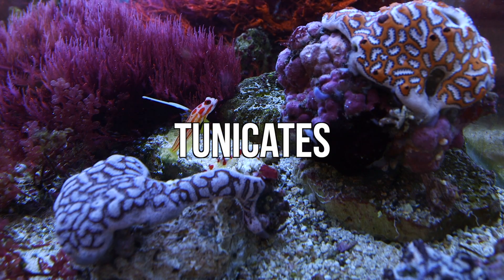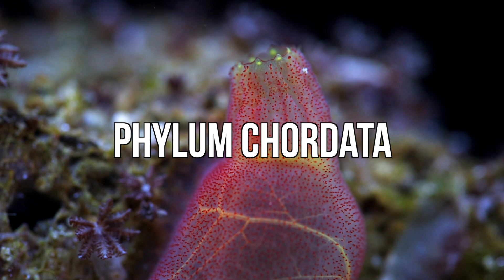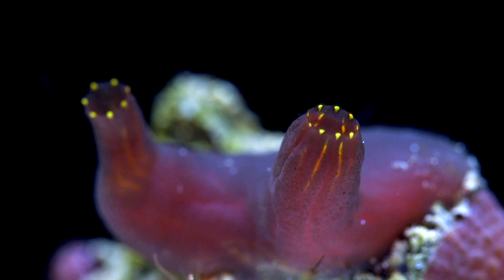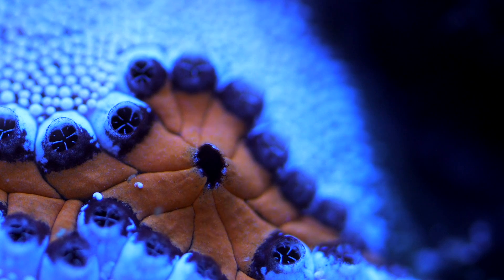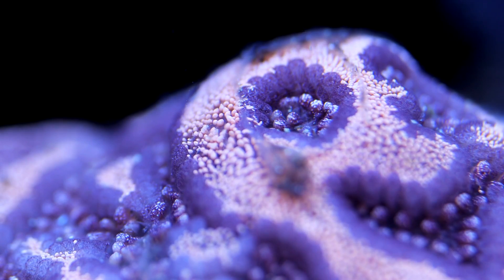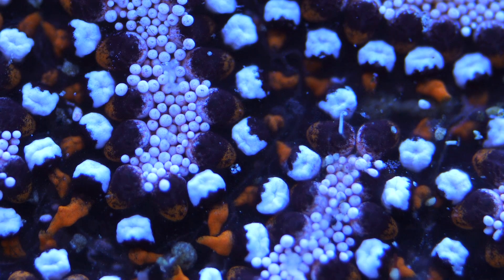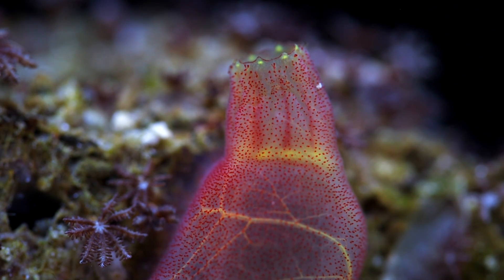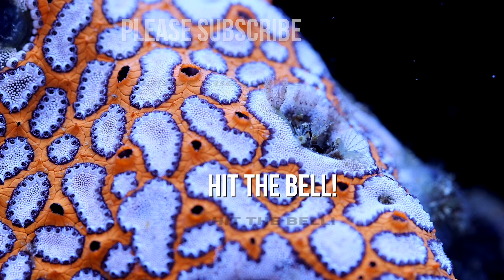Incredibly Beautiful Tunicates in the Reef Aquarium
Tunicates or Sea Squirts are some of the most interesting organisms I’ve come across in the reef aquarium hobby.  They come in an incredibly wide range of colors and shapes.  The downside to keeping tunicates is often times they have very specific nutritional requirements that are not well documented.  Heck, many of these tunicates are misidentified as sponges, that’s a bad start to understanding their nature.  We’ve decided to feed them a combination of different foods and so far, it is working out. I hope these continue to do well in our system because these tunicates look amazing.

Camera information:
Canon C100